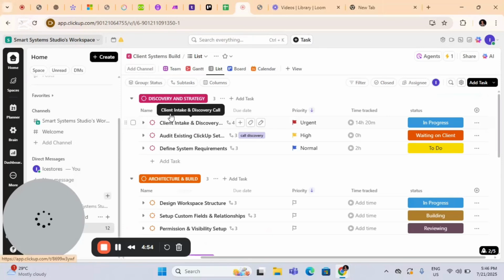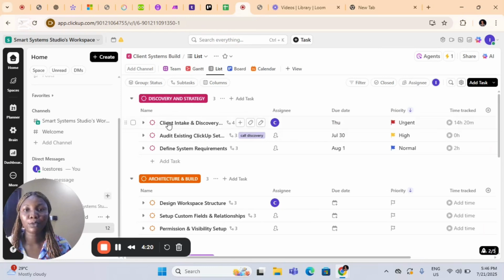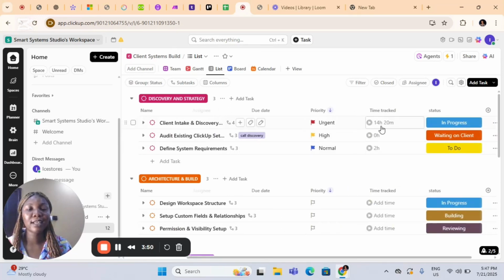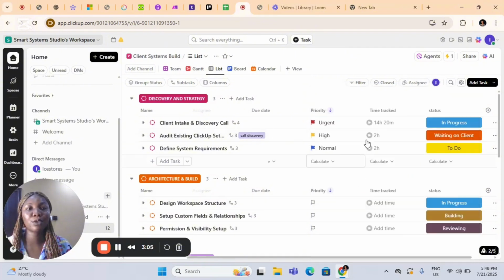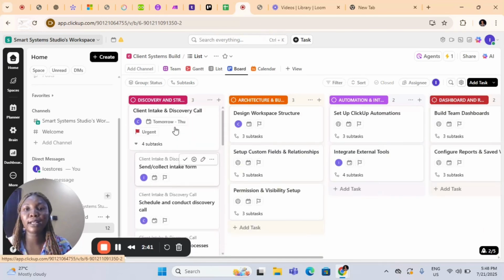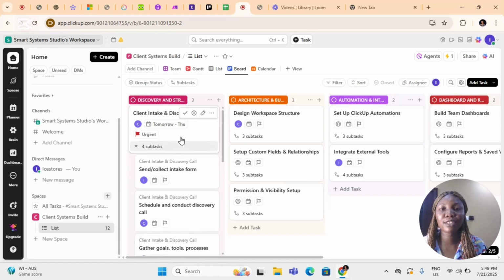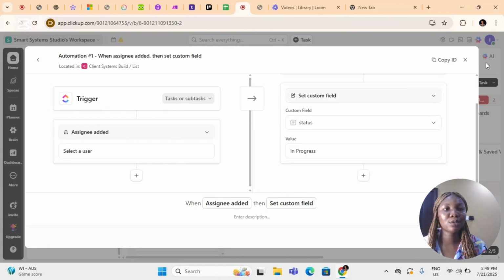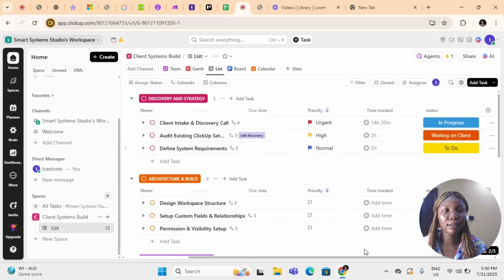I Built a Smart and Scalable CRM System using Clickup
I worked with a service-based business to design a custom ClickUp workspace tailored to their real project flow. Instead of using default statuses, I built a structured system with custom statuses like Discovery & Strategy, Build & Design, and Training & Delivery.

To streamline work, I implemented automation—such as automatically updating the task status to "In Progress" when a task is assigned—reducing manual effort and keeping the team in sync.

The project included:
🔹 Custom folder & list setup
🔹 ClickUp status-based workflow
🔹 Task automations
🔹 Dashboard optimization
🔹 Workspace cleanup
🔹 Permissions & custom fields
🔹 User training & documentation

This setup gave the team a scalable, easy-to-use workspace that improved project visibility and team efficiency.

Need a smart ClickUp system for your team? Let’s work together.